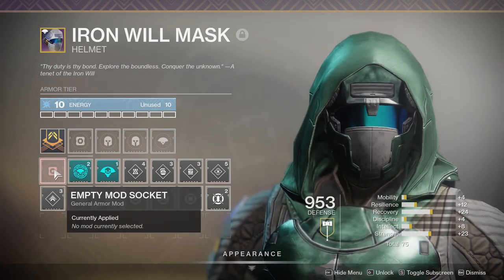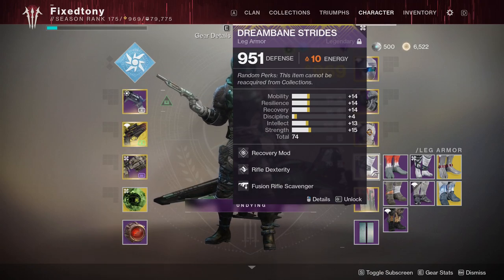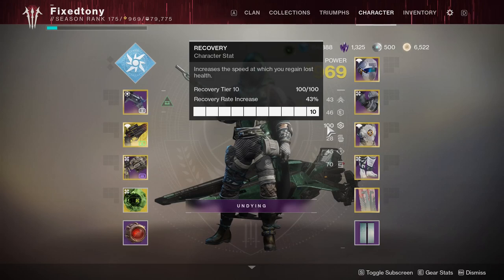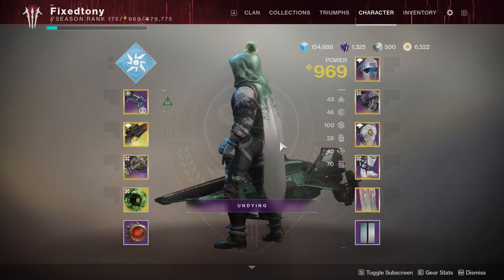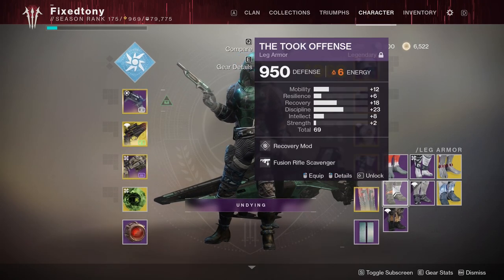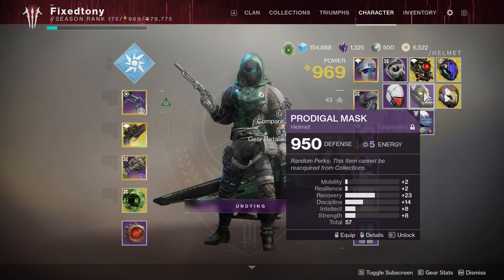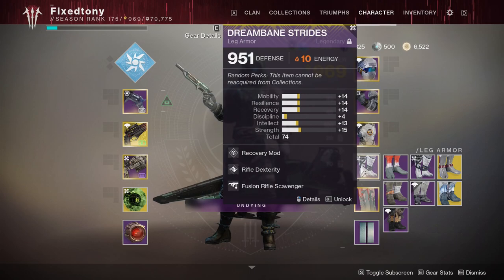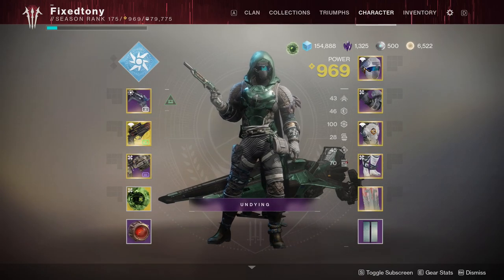Pinnacle Armor Stats are Garbage! | Destiny 2: Shadowkeep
In this video we talk about how the Pinnacle grind is straight up garbage not because of the light levels like the last video but more so because the stats that they drop with are horribly low. In the end of the video you will see what I got from doing the Dungeon. I got really mad considering it was really low. anyways let me know what you guy's think about the pinnacle grind.